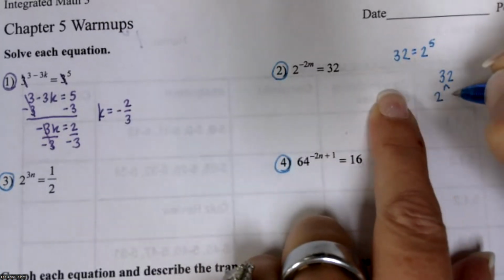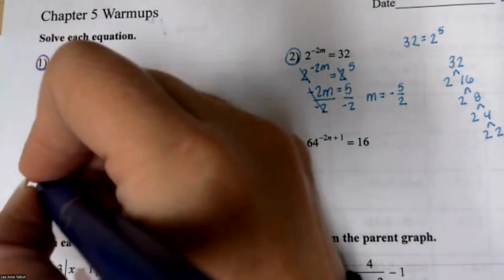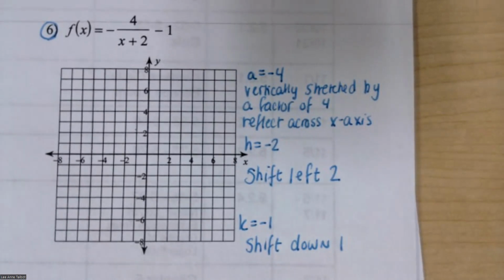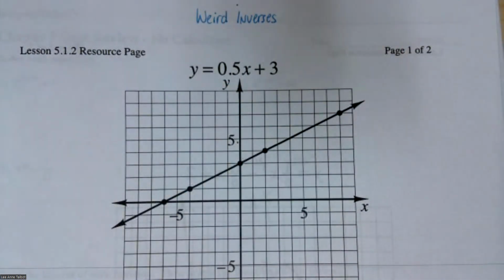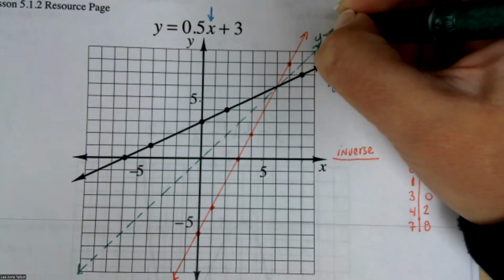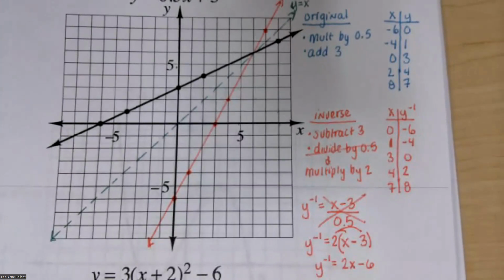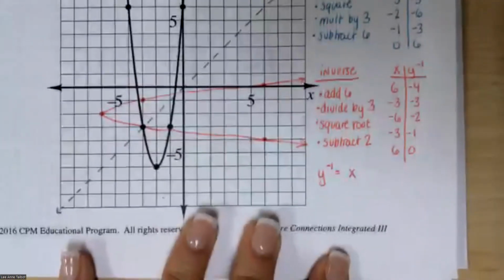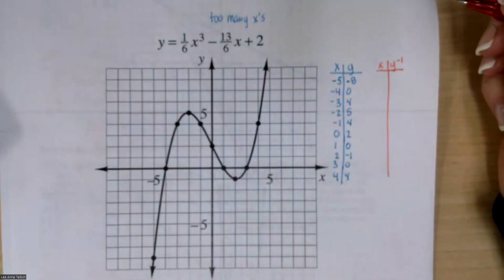10/25 - CPM Integrated Math 3 - 5-15 - 5-16